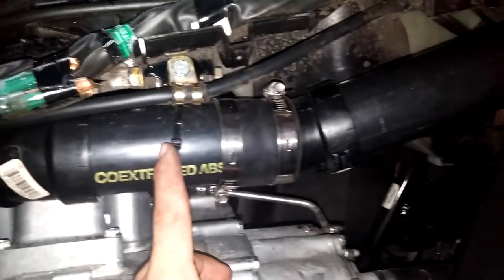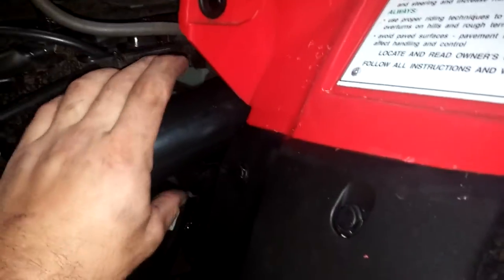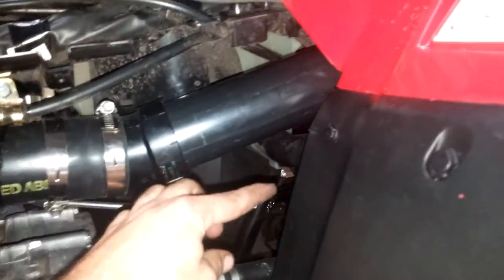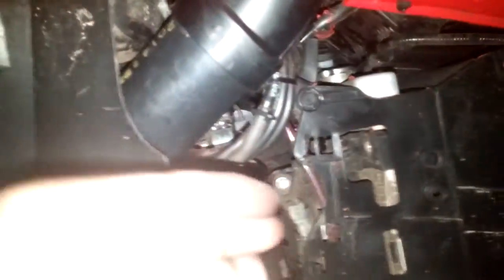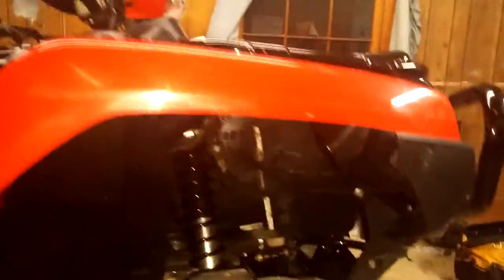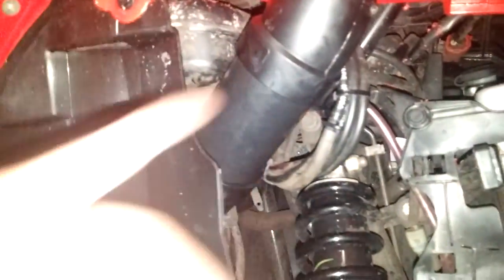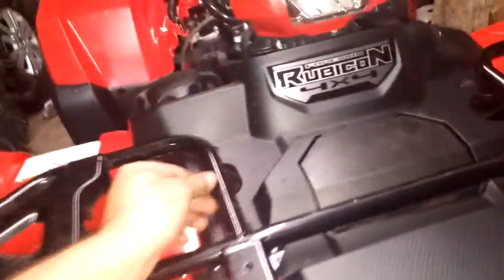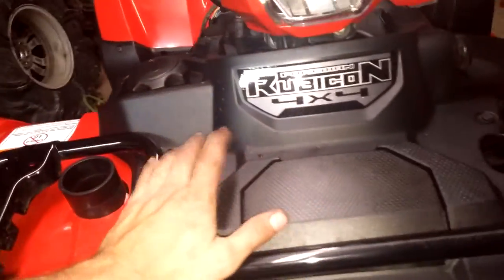Custom Rubicon snorkel highlifter style